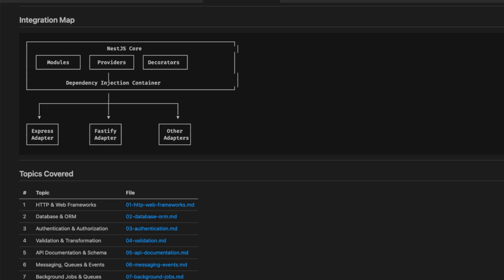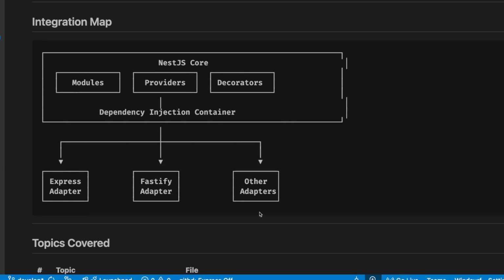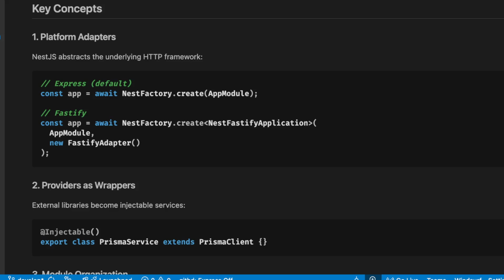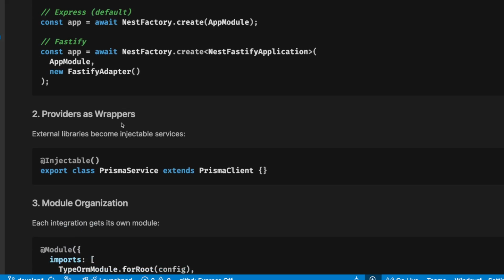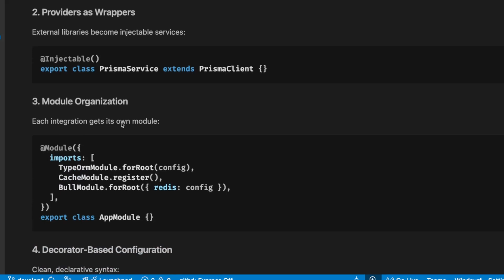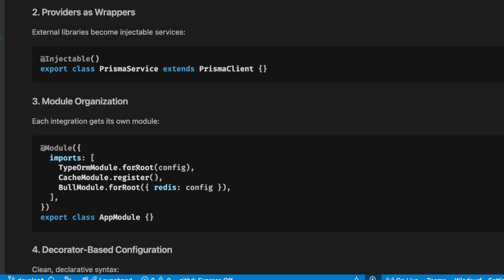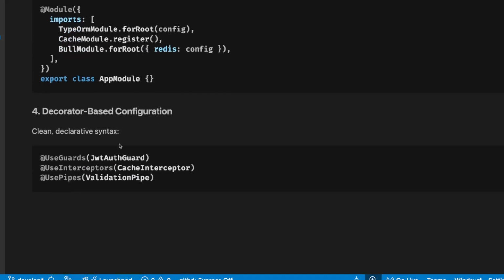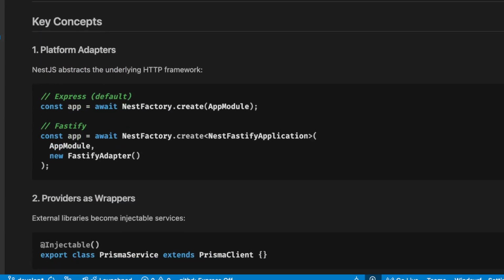NestJS Express vs Fastify Explained | Adapters Deep Dive #29